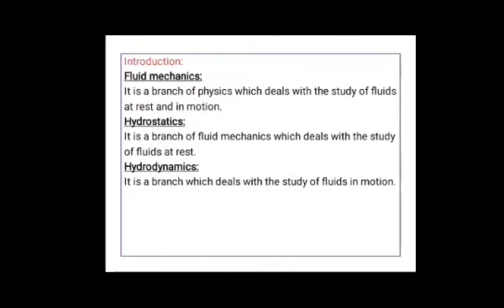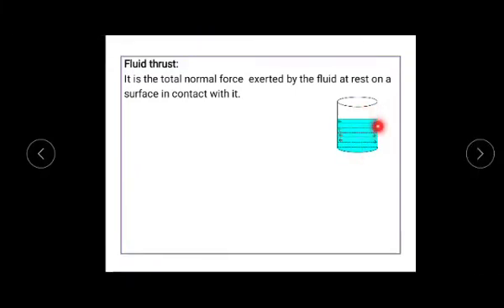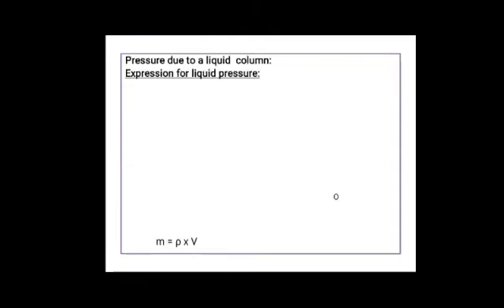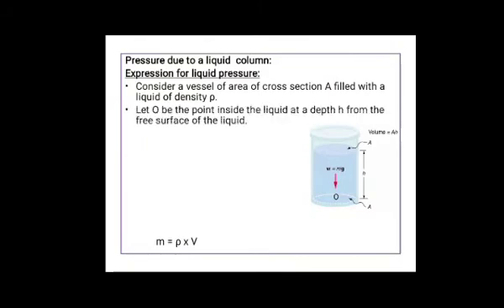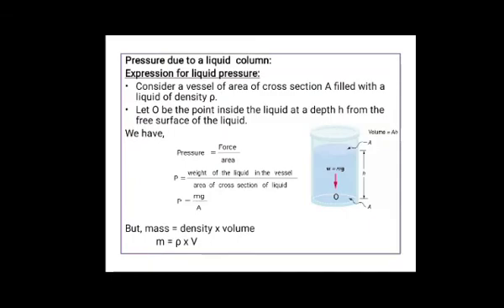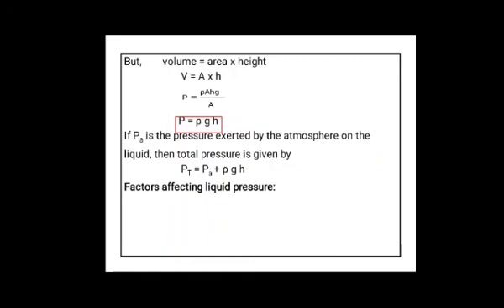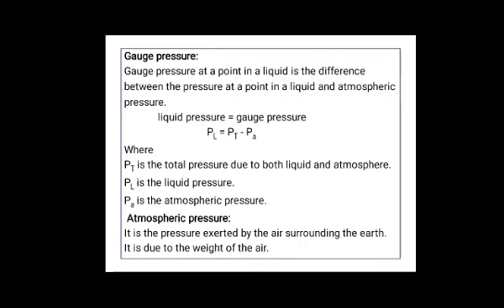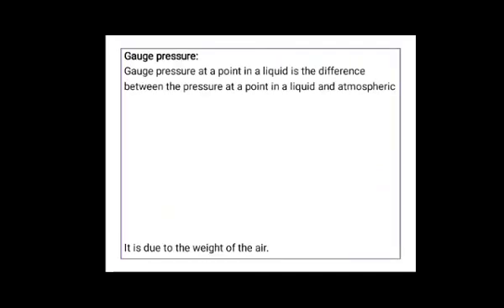By Prof S.R Vibhute PU-I Class